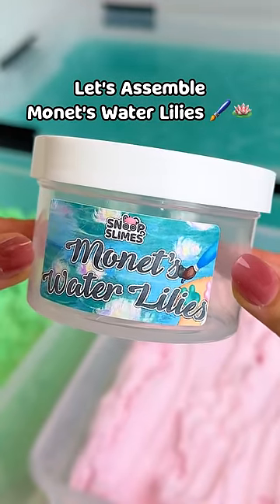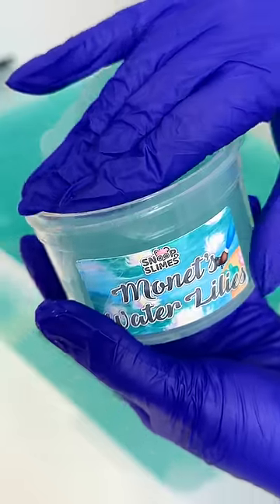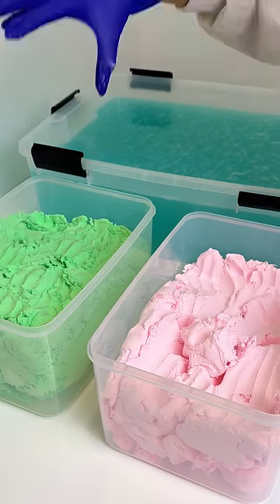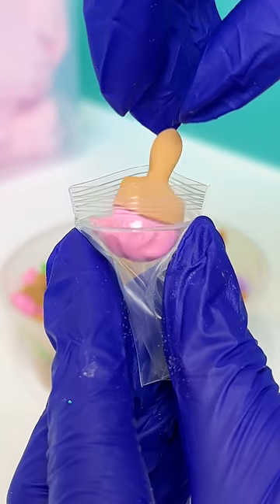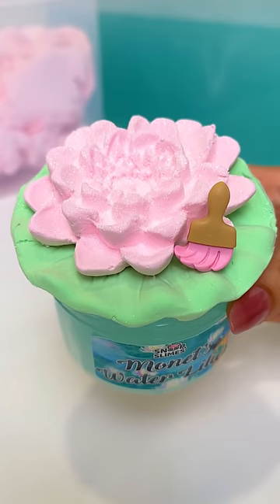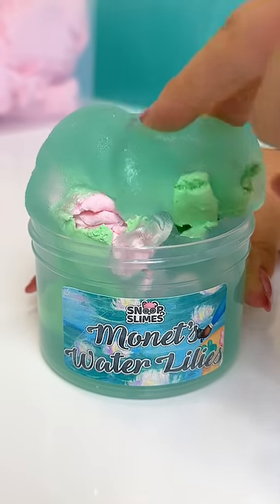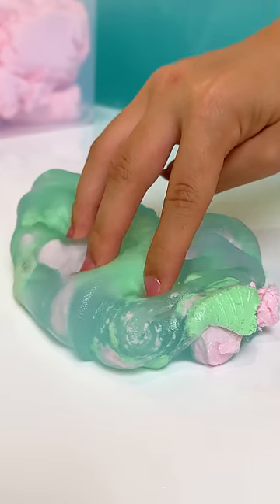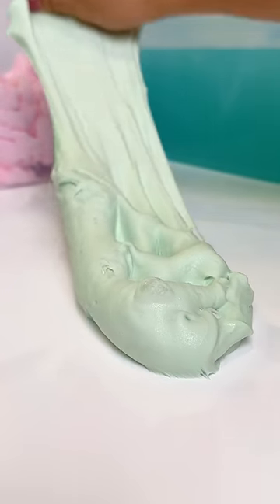Let's assemble Monet's Water Lilies Slime 🎨 shop on